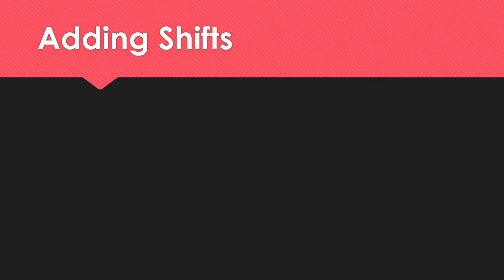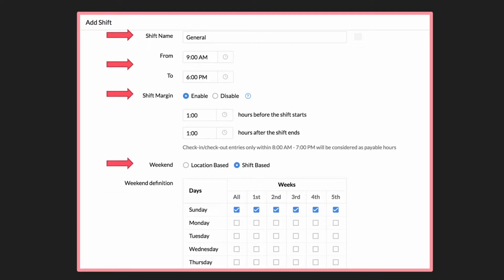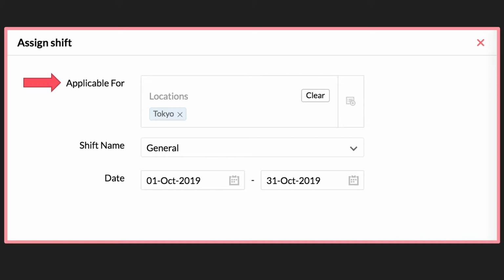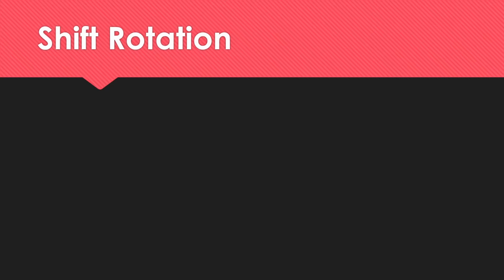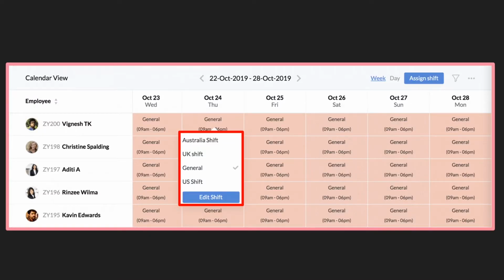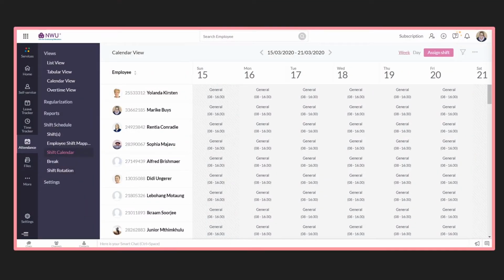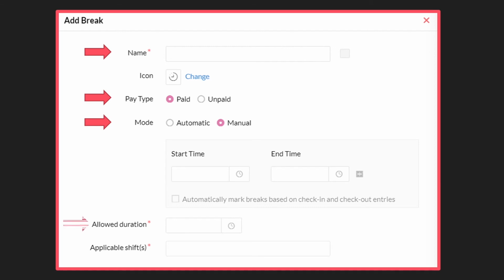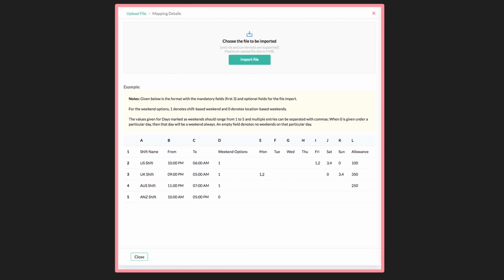Attendance "Roster management"